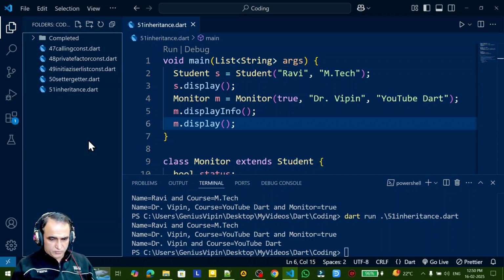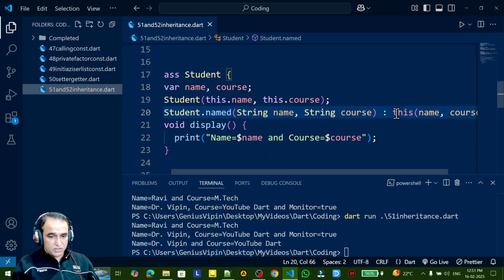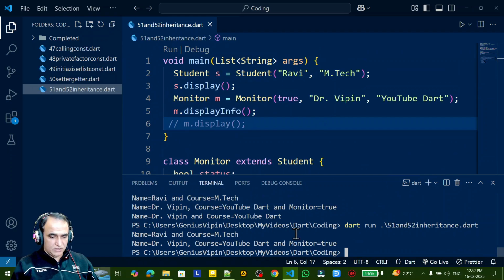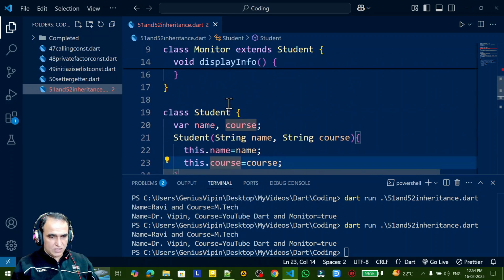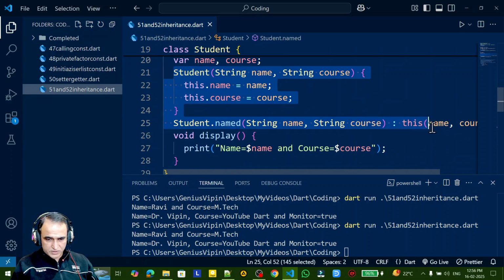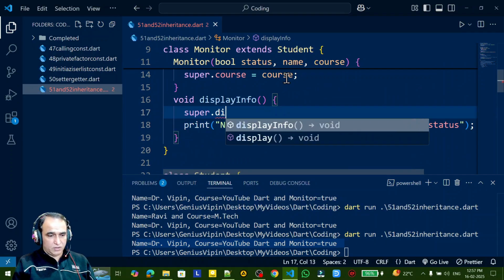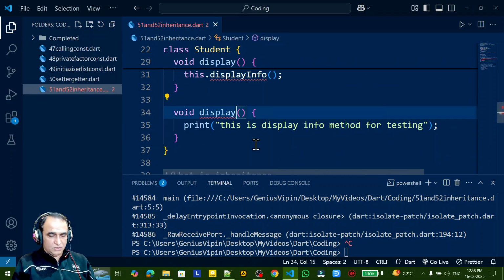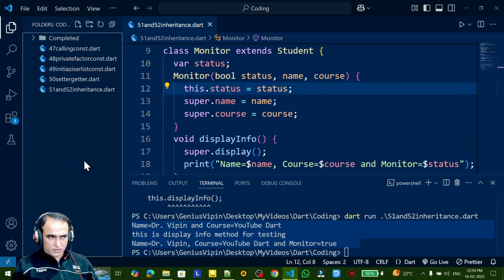#52 this or super keyword in Dart Flutter | Dr. Vipin Classes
this vs super in Dart Flutter

659 | Aim Shreem Namah